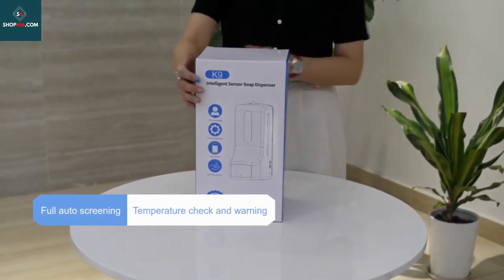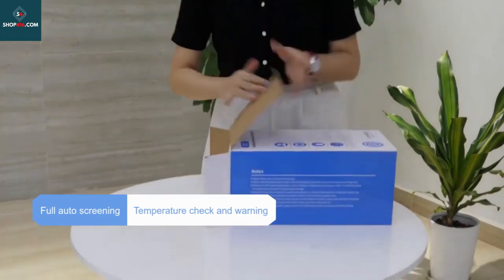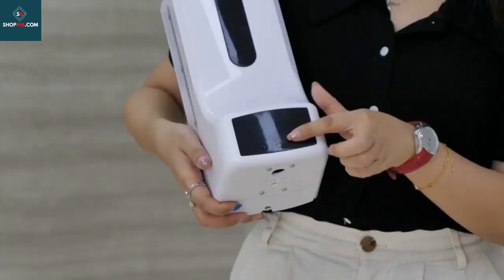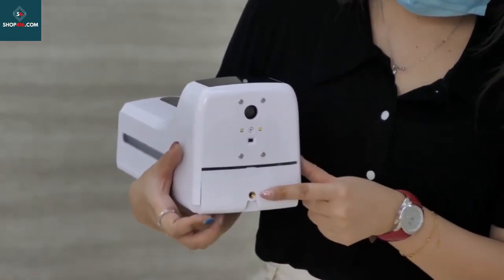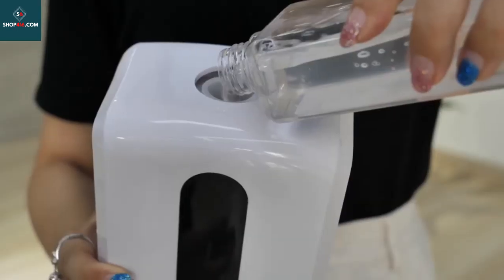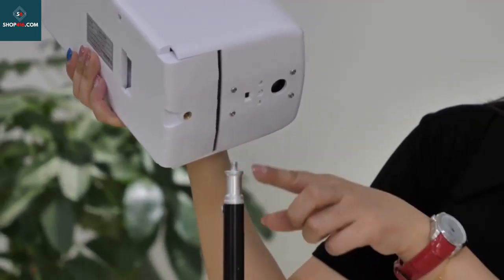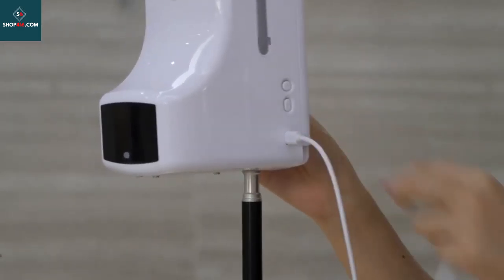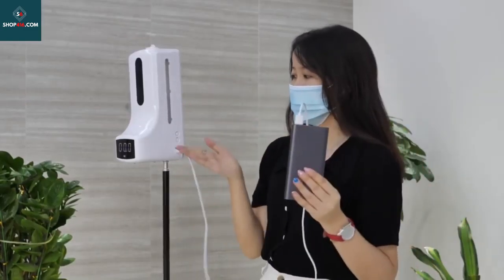Automatic Induction Disinfection Soap Dispenser Infrared Temperature Measurement